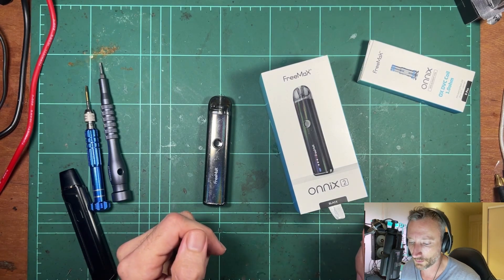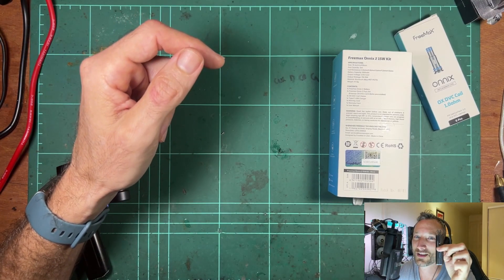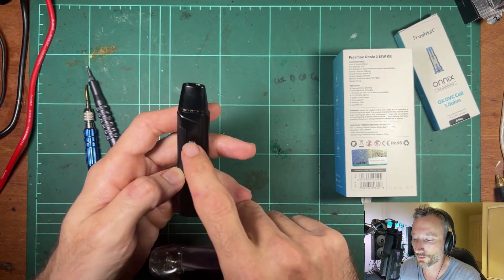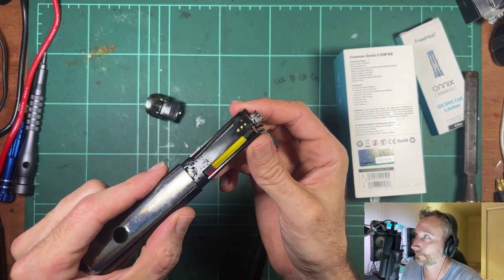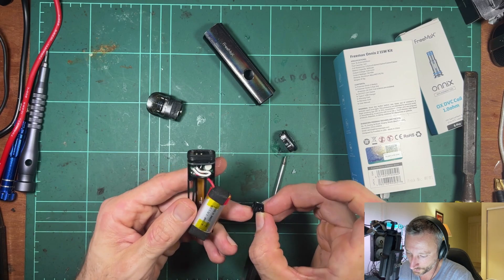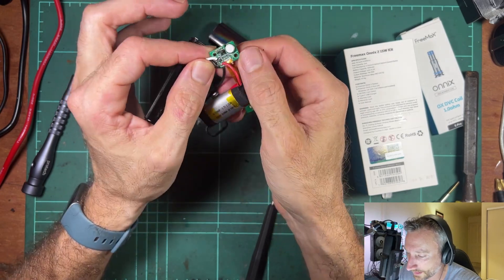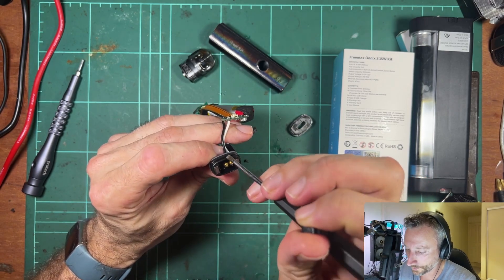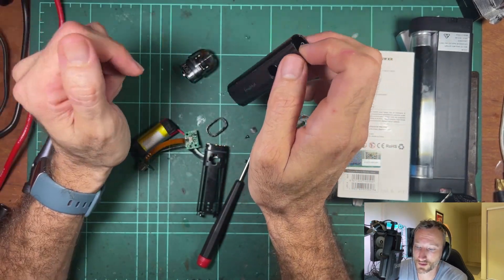FreeMaX Onnix 2 - Review and Disassembly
A great pod device with an unfortunate design related failure.

if vaping has helped you quit smoking (or not) - I think it would be great to collect stories from all around the world, this could help us with advocacy.

Intro 00:00
Personal Experiences 00:47
Disassembly 05:20
Conclusion 13:57